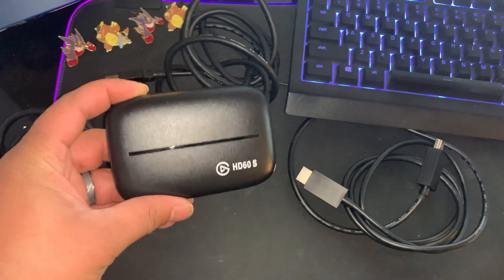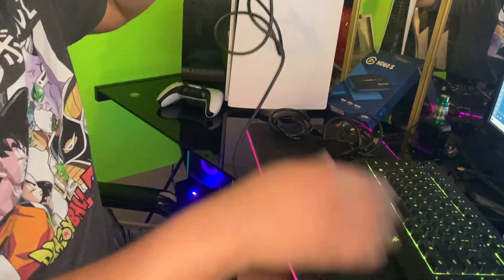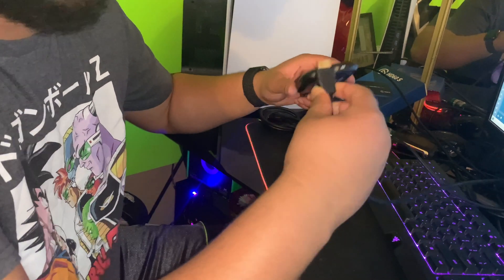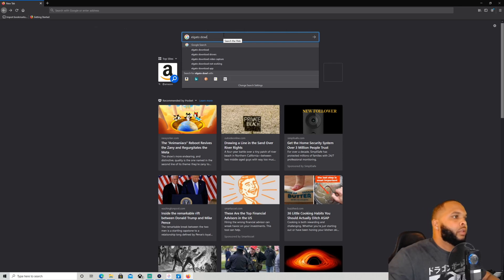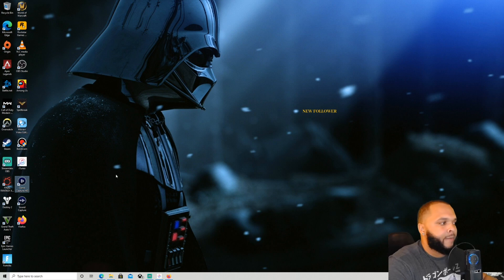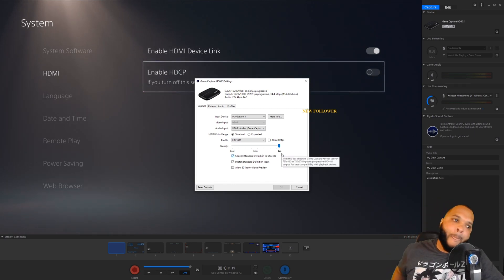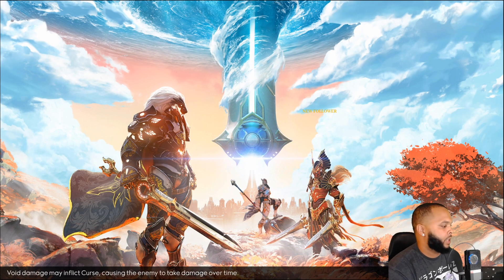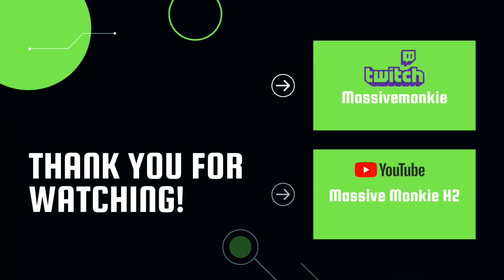How to setup your Elgato HD60 S from your PC to your PS4/PS5, Xbox One/ Xbox Series PC. ( 2021 )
This is an easy way to setup your new Elgato HD60 S from the PC to any console you want to game on.

Purchase your own Elgato HD60 S or S+ @